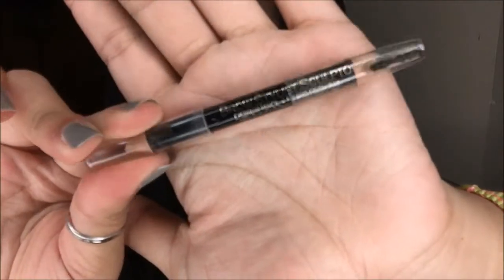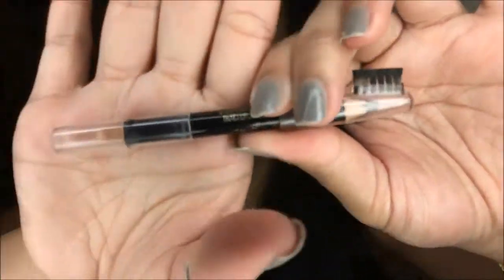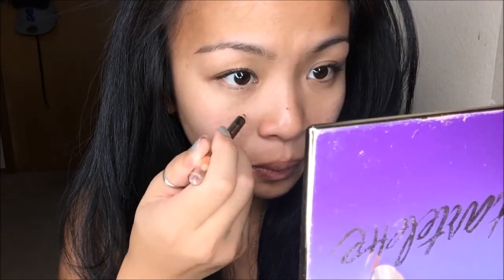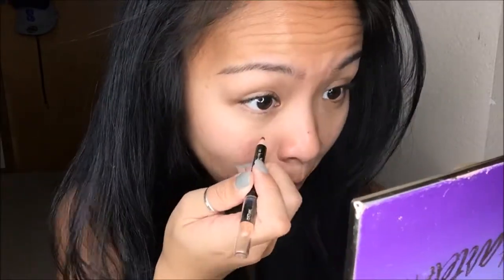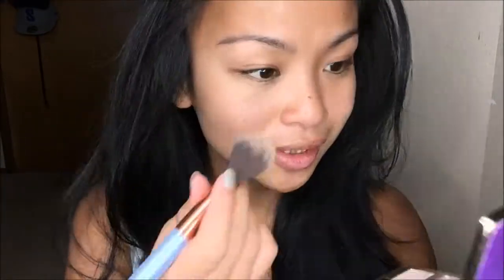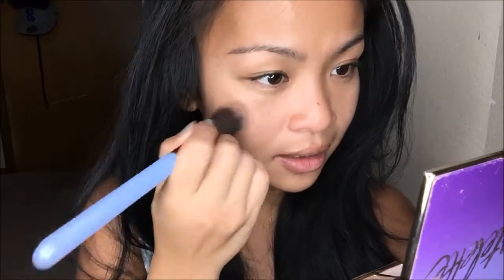Trying to give myself FRECKLES | Camille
This video was inspired by my best friend, Sheidy.
She used to have a vlogging channel but YouTube terminated it for some reason :(
Anyways,
Yes, Sheidy has au-natural freckles & they're so freakin' adorbs so I decided to try & replicate them :)
Thanks for being my inspiration for this video Shades! Love you!